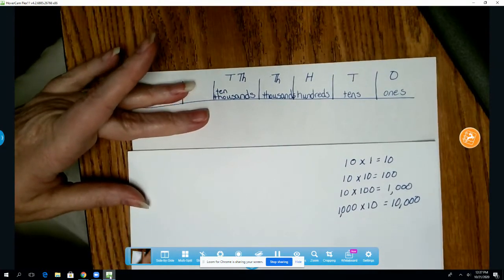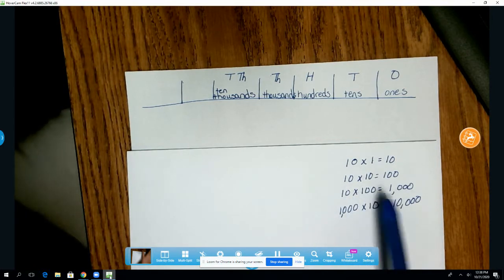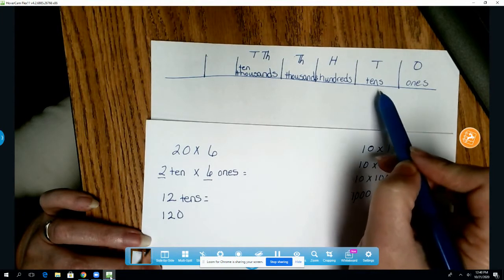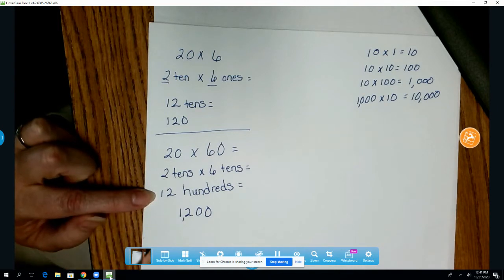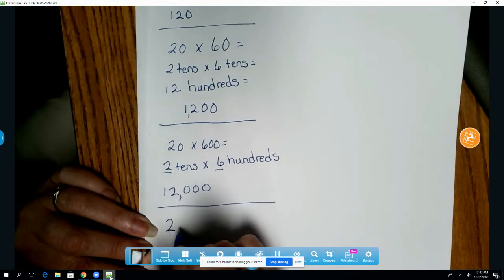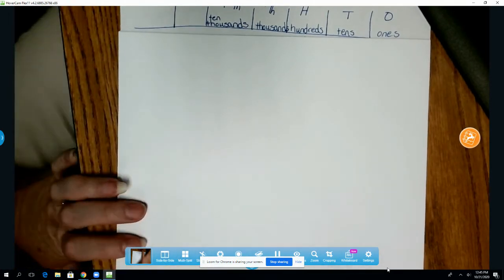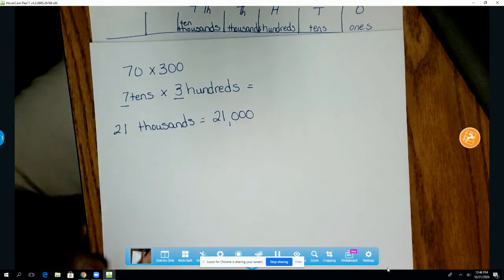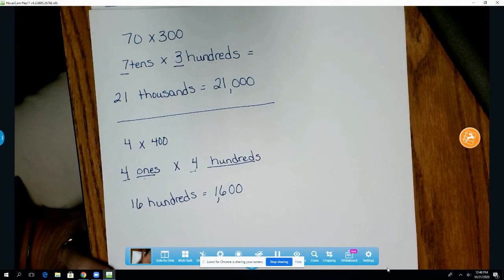Zearn: Mission 2 Lesson 1